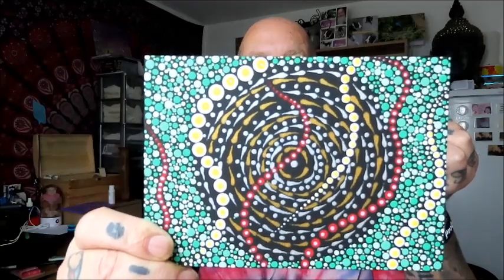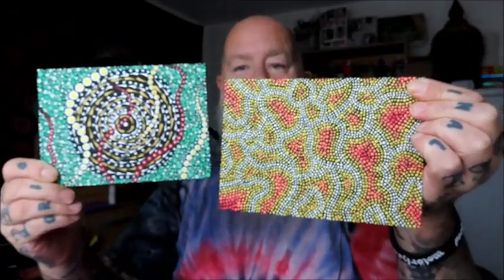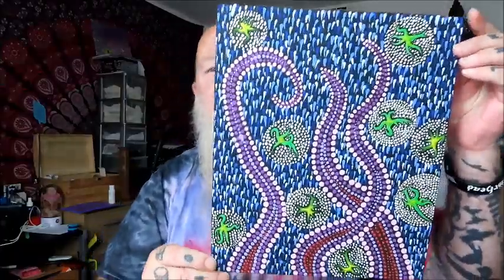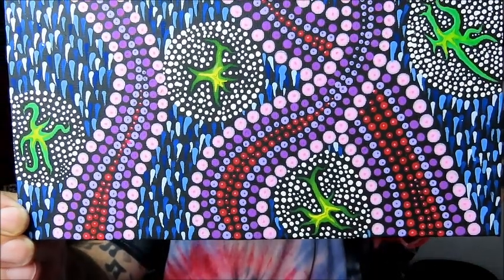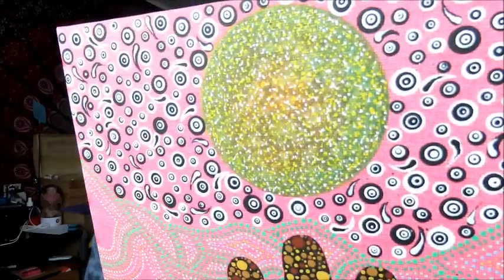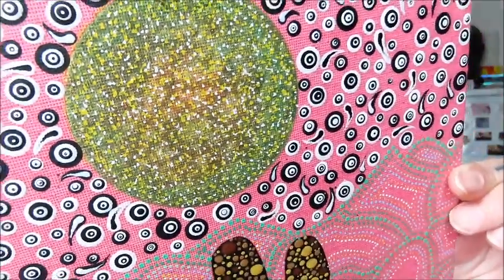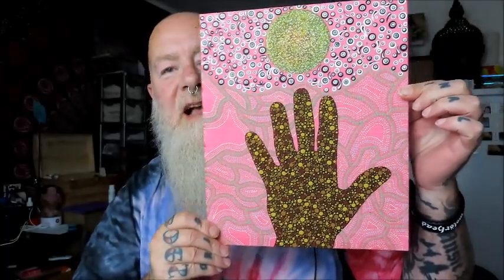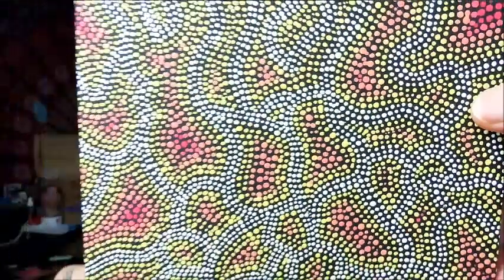Thur 17th Oct 2019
A channel to promote my art [ISHI ART],

I always date my videos for the day the paintings go on sale.
My other YouTube channel is called 'The Ramblings of Bry' [See also facebook 'The Ramblings of Bry']